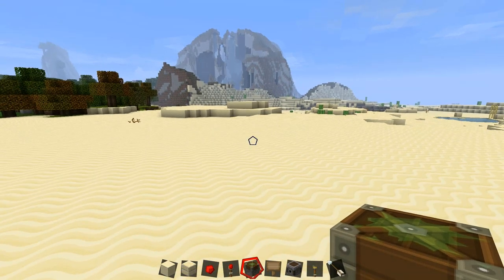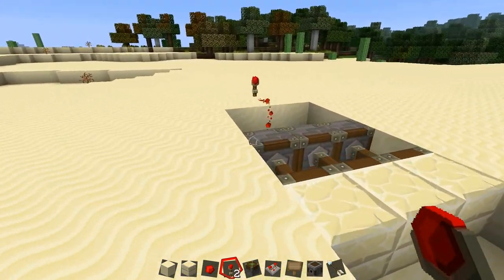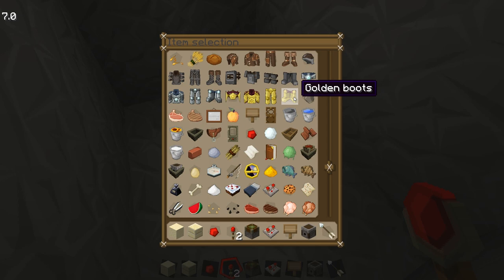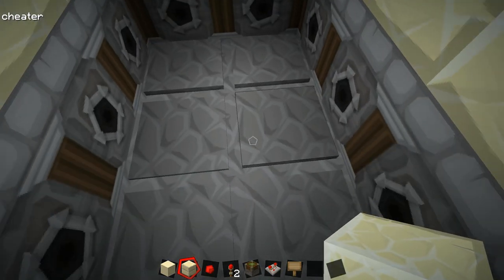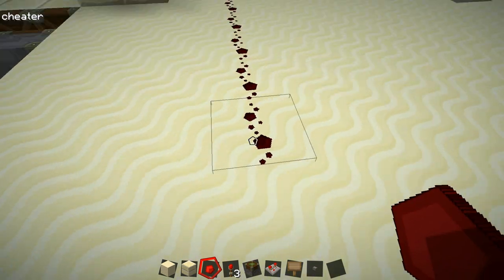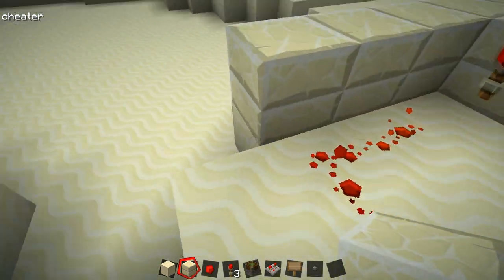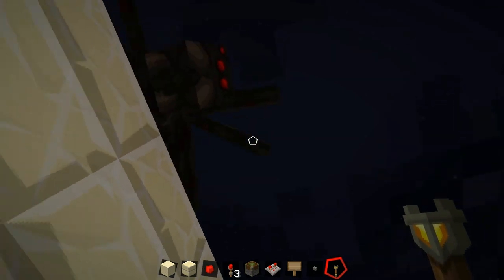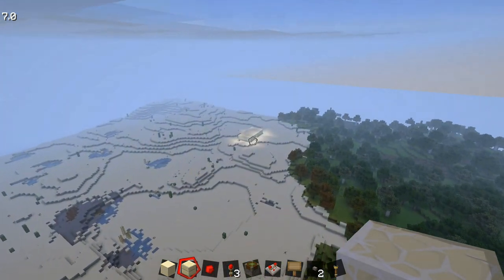Minecraft - Protecting your valuables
We learn how to protect our valuables from damned thieves.

Music @ 7:23
ParagonX9 - Red 13